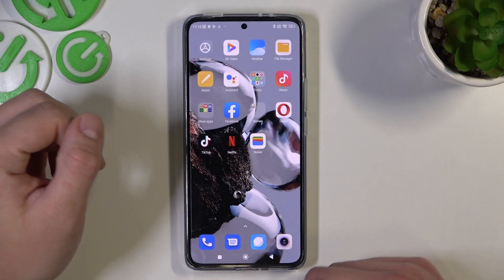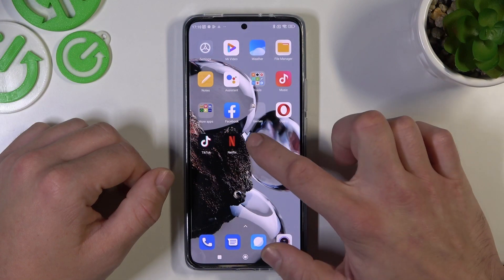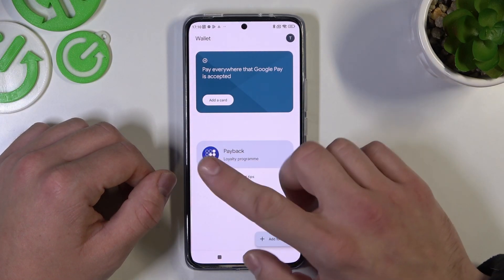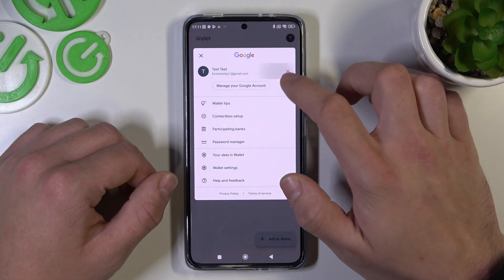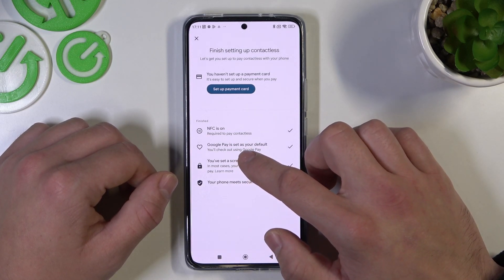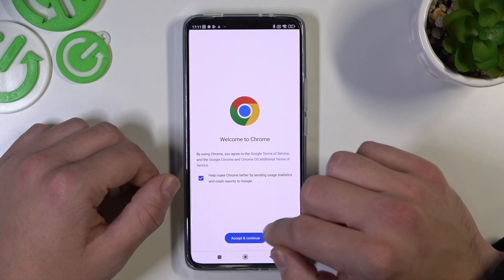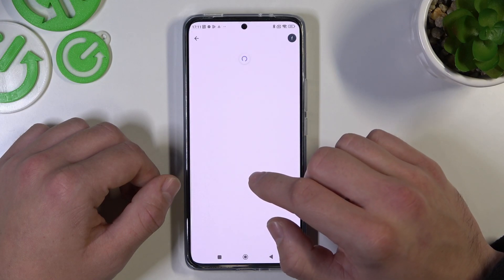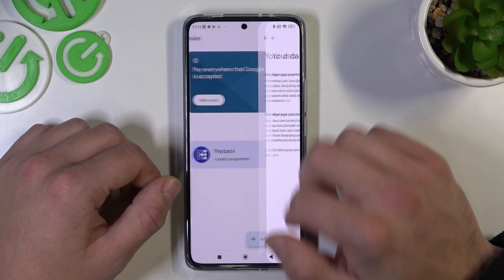How to Manage the Google Wallet Options on the XIAOMI 12T - Set Up the GPay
Learn more about the XIAOMI 12T:
In this detailed video tutorial, we are going to highlight how you can configure and set up the Google Wallet on your XIAOMI 12T smartphone. Thus, we humbly invite you to view this video and learn how to prepare the GPay toon on the XIAOMI 12T mobile device and start using it for contactless payments and more.

How to set up the Google Wallet on the XIAOMI 12T? How to configure the GPay settings on the XIAOMI 12T? How to start using the GPay tool on the XIAOMI 12T? How to use the XIAOMI 12T phone for contactless payments?